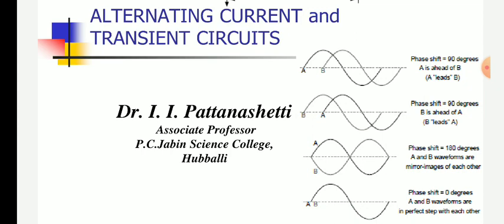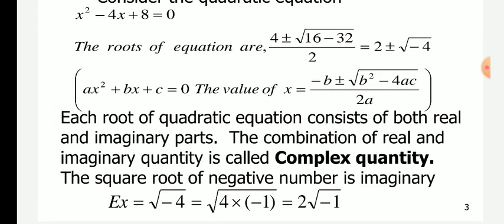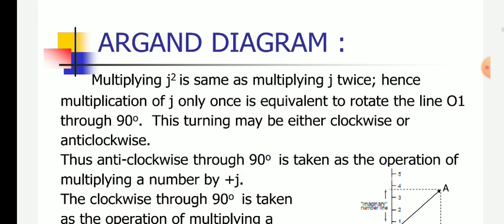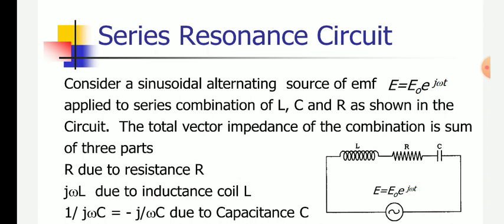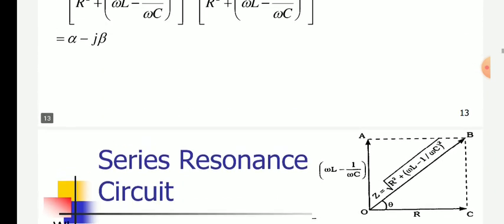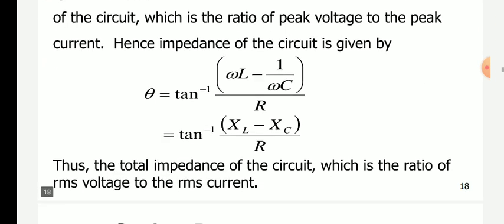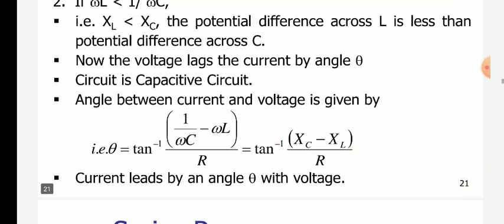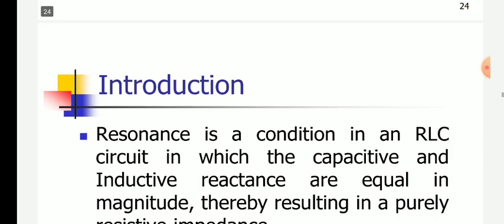LCR Series and parallel cks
B.Sc. B. Sc. Forth